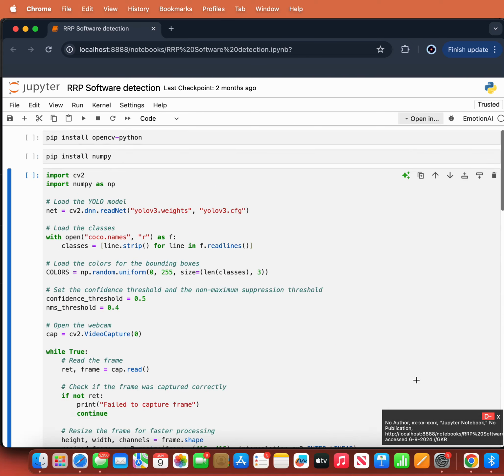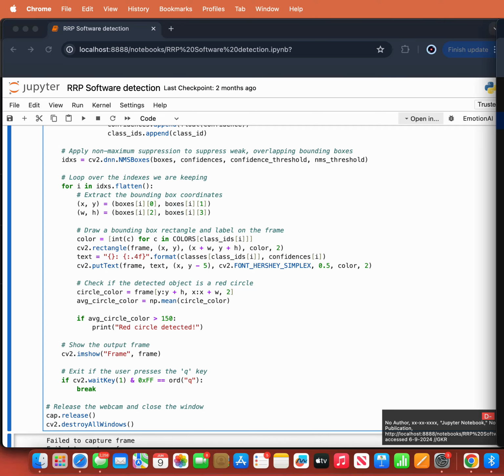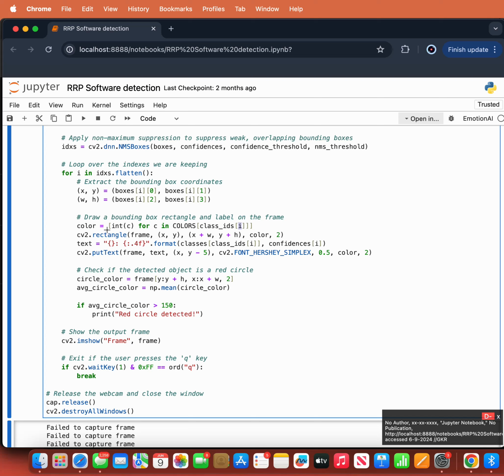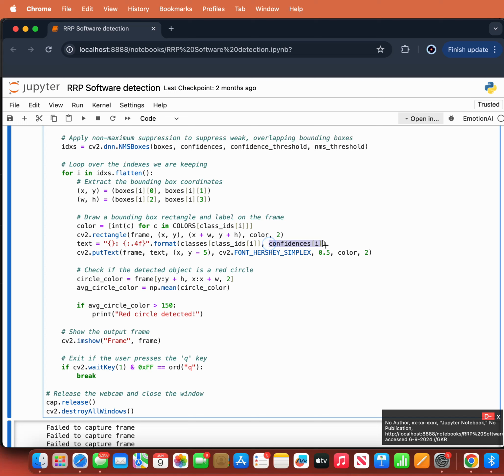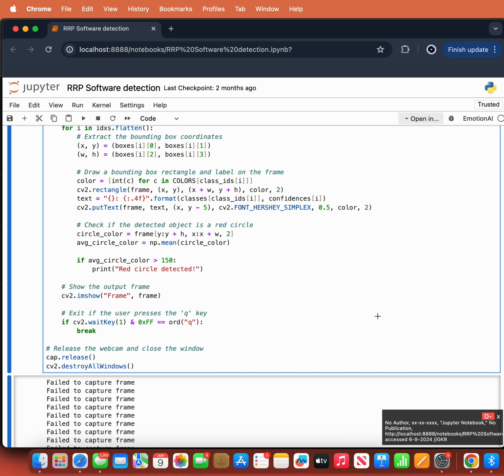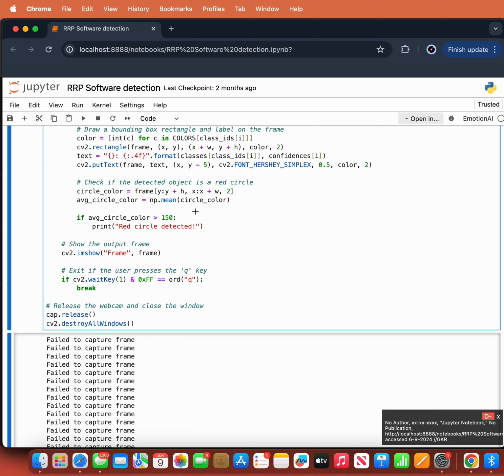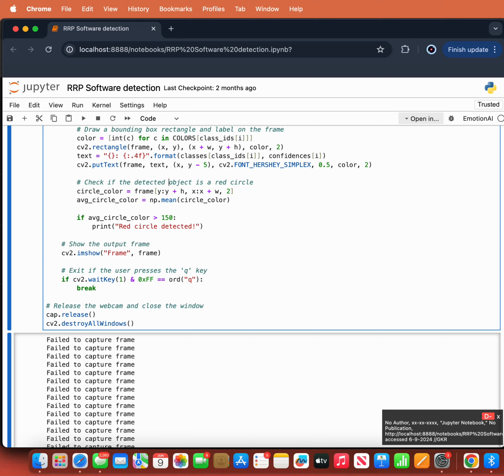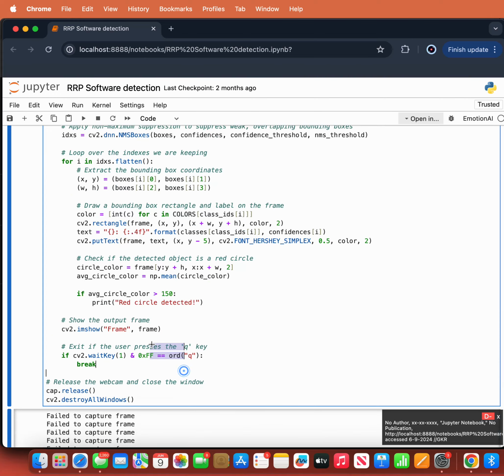Real World Object Detection in Python Using Cv2, YOLO, and Deep learning -Part 3 - Detection / Close